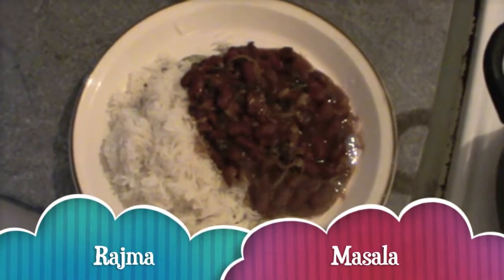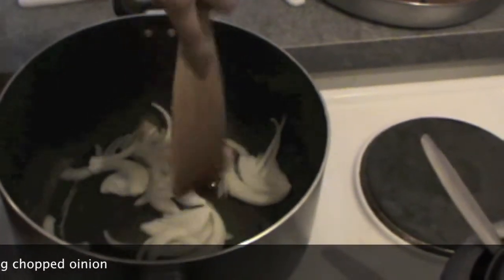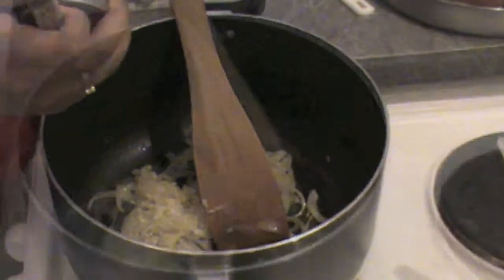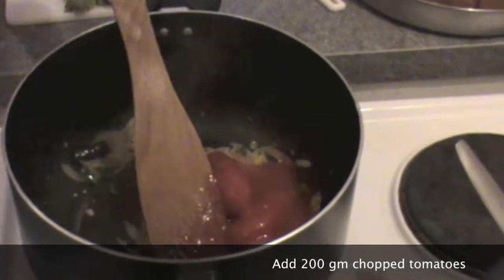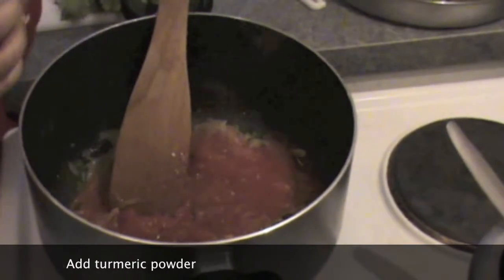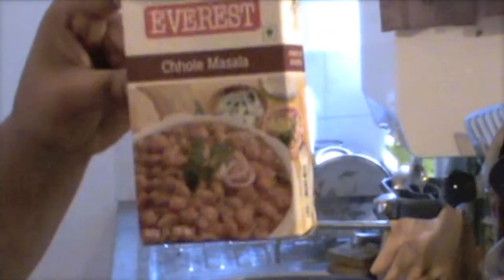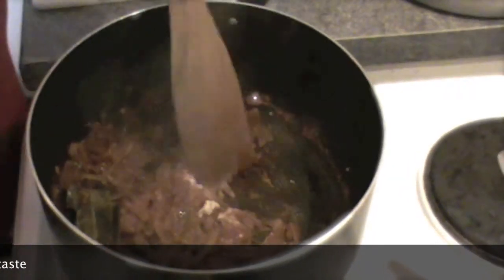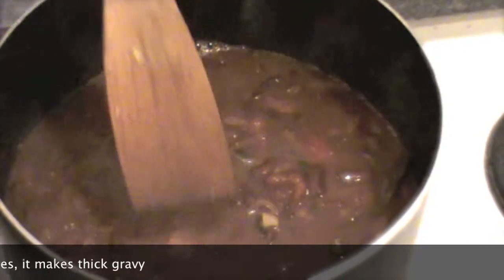Rajma Masala (Kidney beans curry)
Rajma Masala is spicy Punjabi style red kidney beans curry